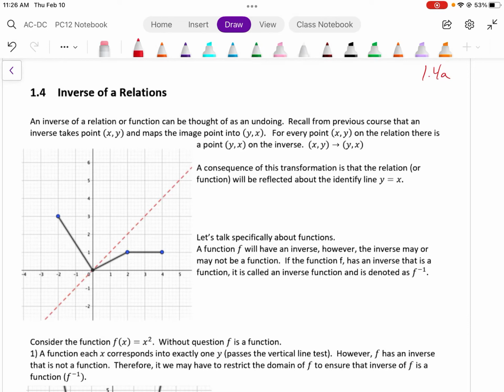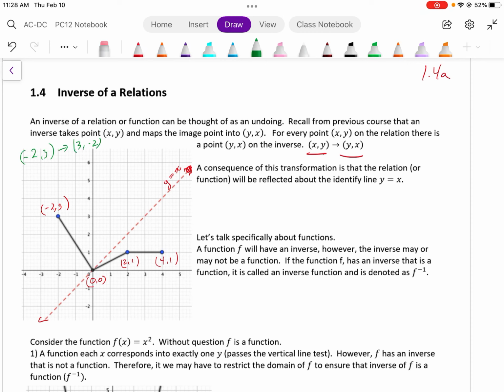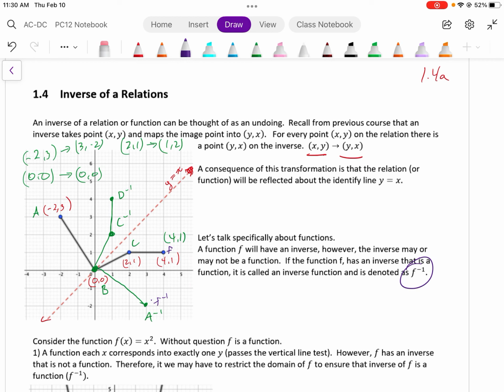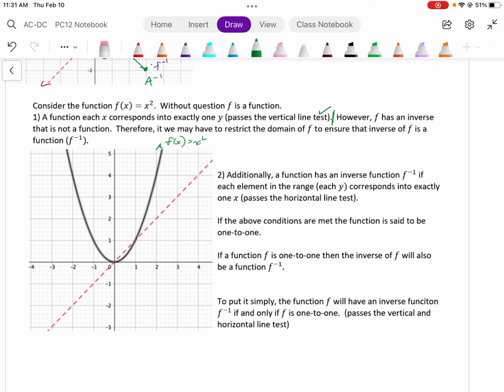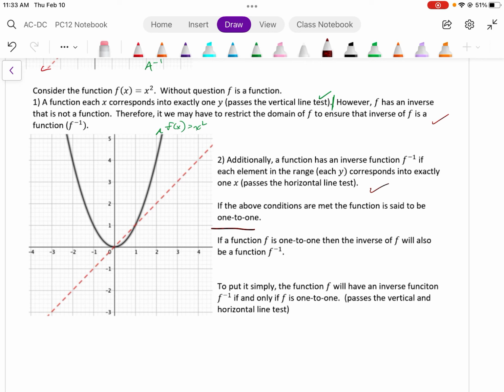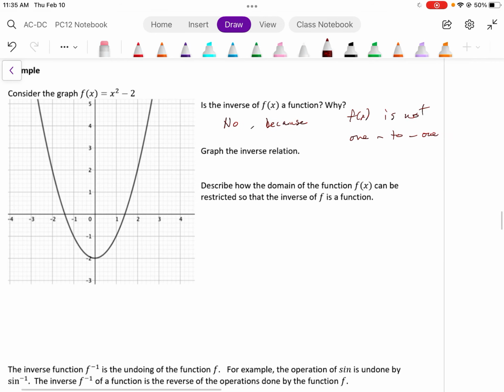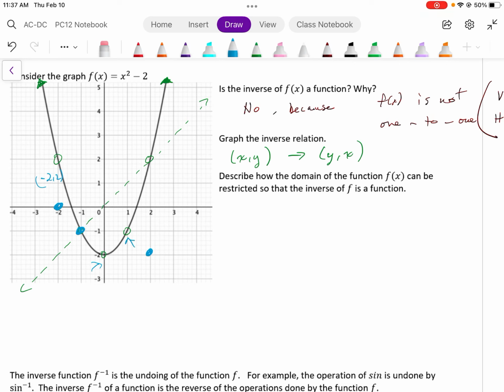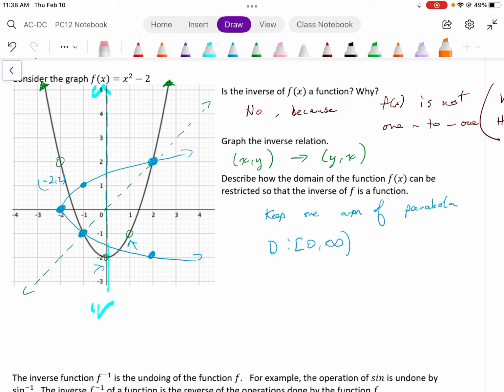PC12 1.4a Inverse Functions